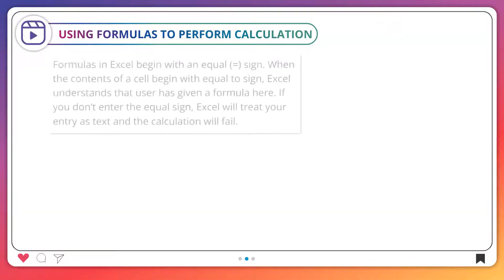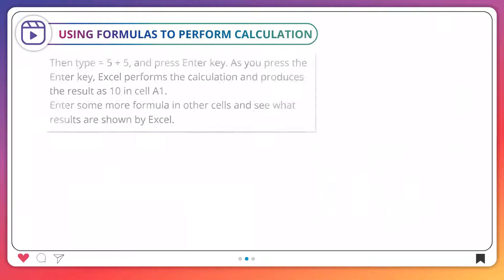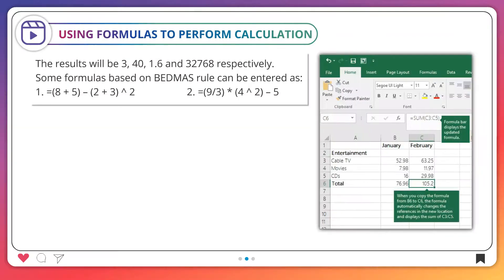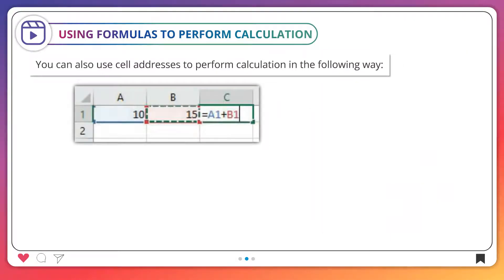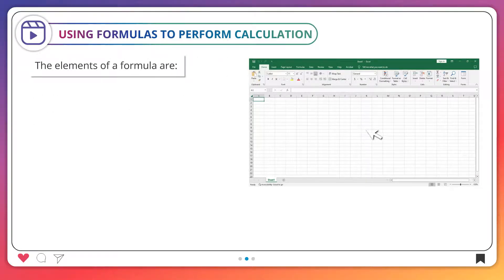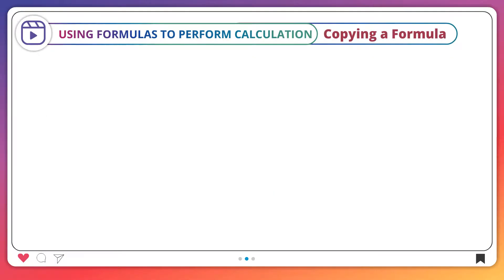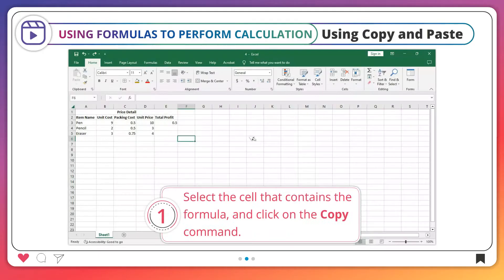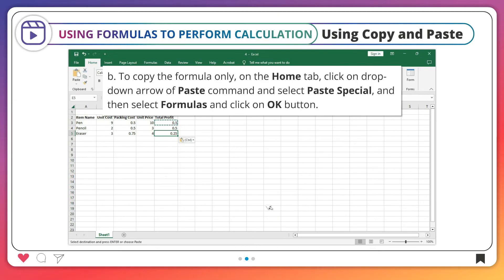𝐔𝐬𝐢𝐧𝐠 𝐅𝐨𝐫𝐦𝐮𝐥𝐚𝐬 𝐭𝐨 𝐏𝐞𝐫𝐟𝐨𝐫𝐦 𝐂𝐚𝐥𝐜𝐮𝐥𝐚𝐭𝐢𝐨𝐧𝐬 |𝐂𝐡 𝟎𝟑|𝐏𝐥𝐮𝐬 𝐕𝐞𝐫 𝟒.𝟎|𝐂𝐥𝐚𝐬𝐬 𝟎𝟔